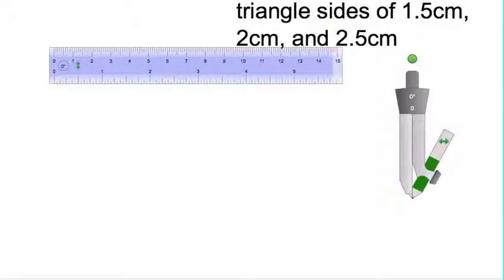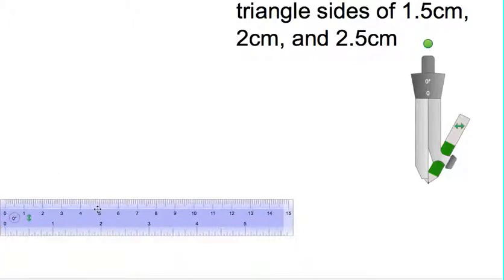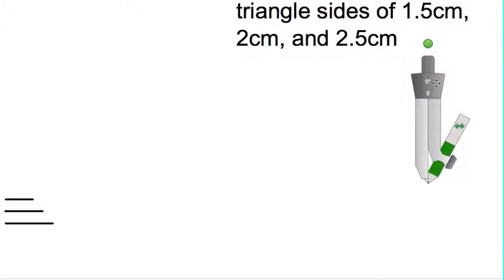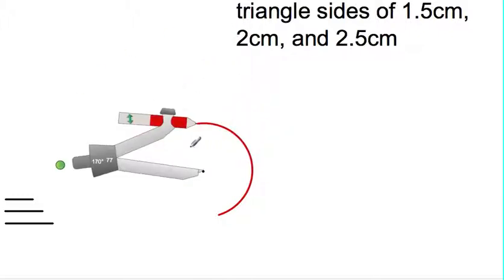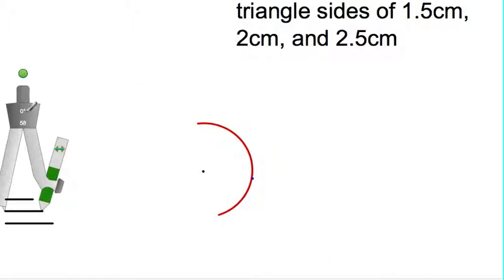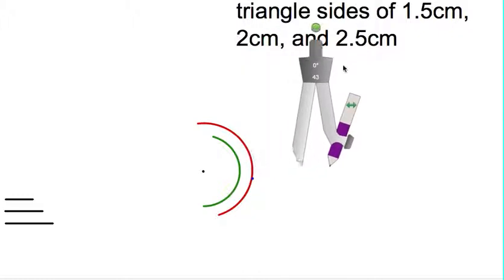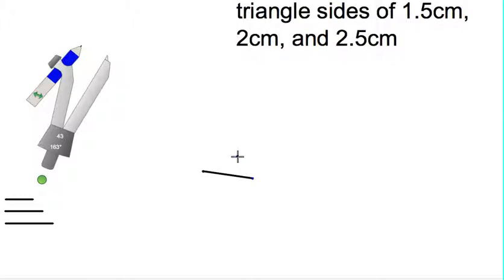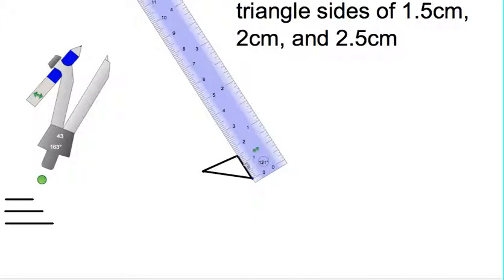Screen Recording 50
Constructing a triangle with 3 given side lengths